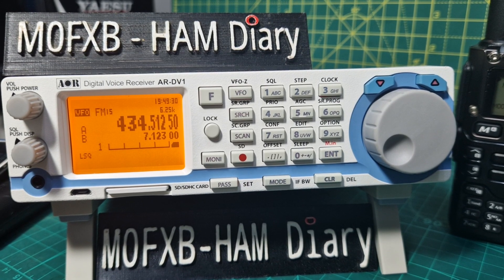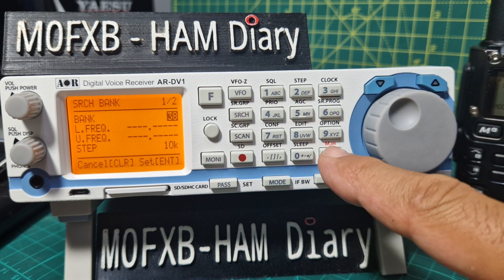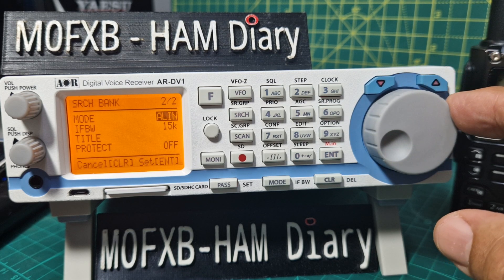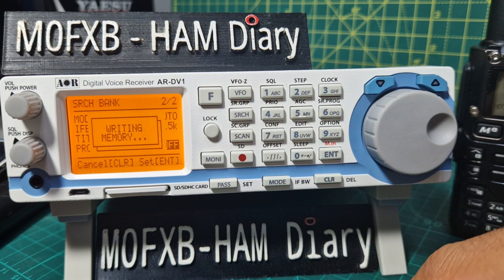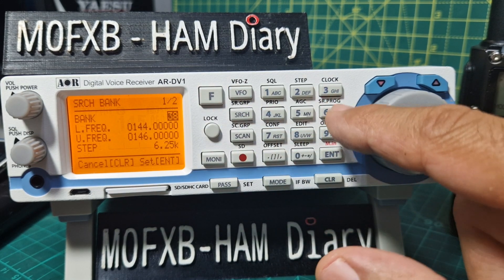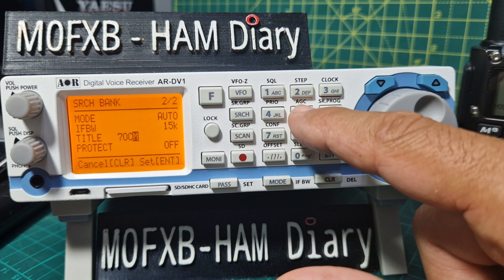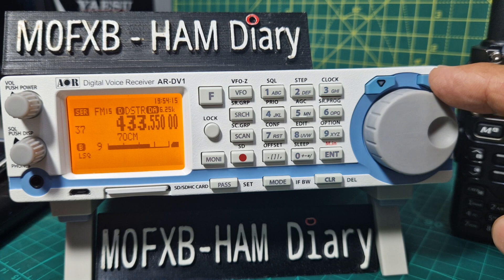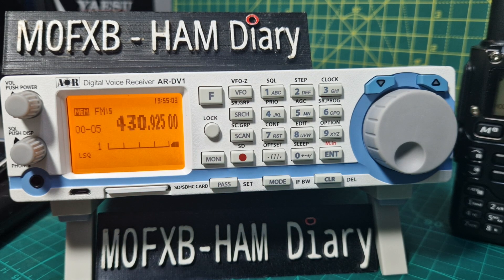AR DV1 SCANNER - SEARCH BANKS of FREQUENCIES